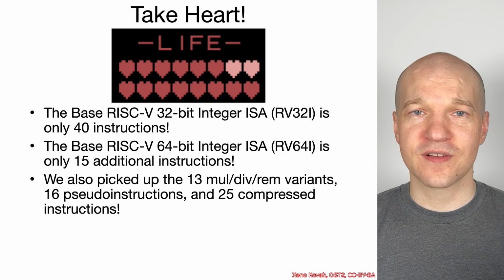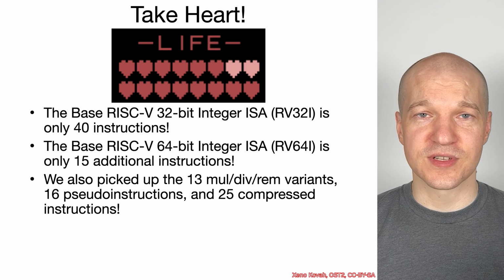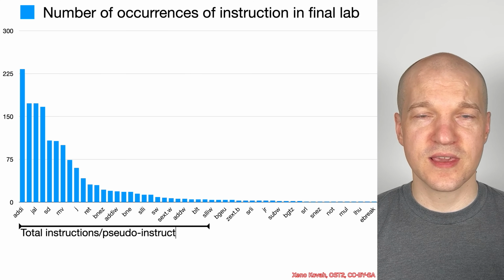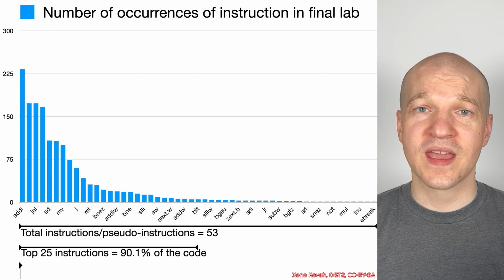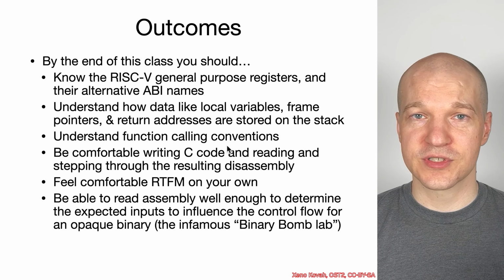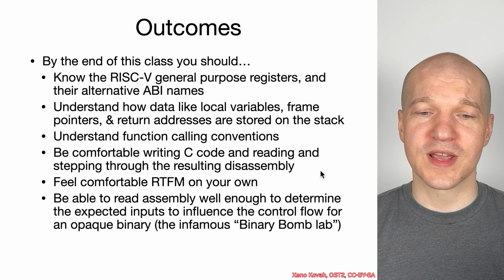Arch1005: RISC-V Assembly 17 01 Conclusion